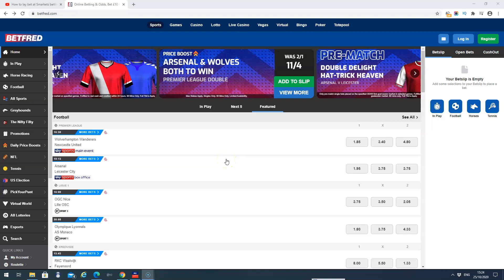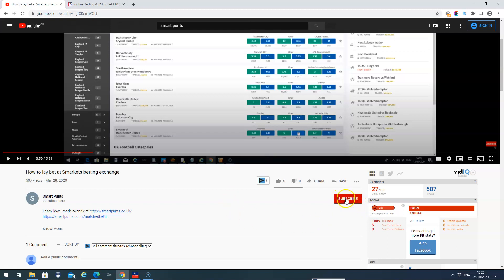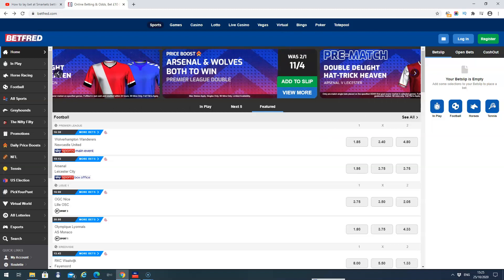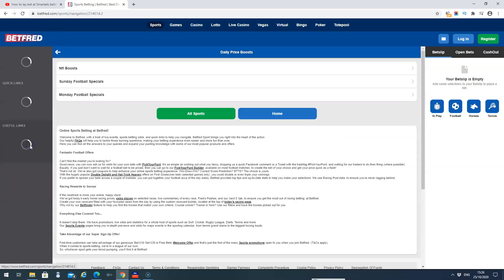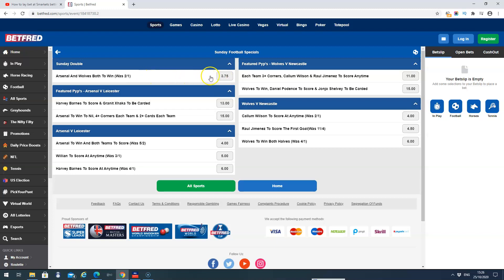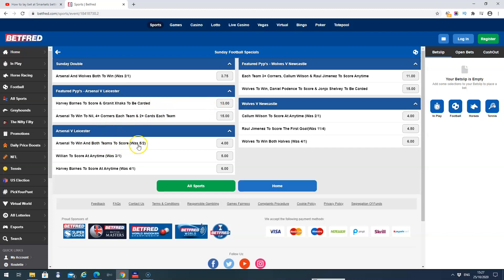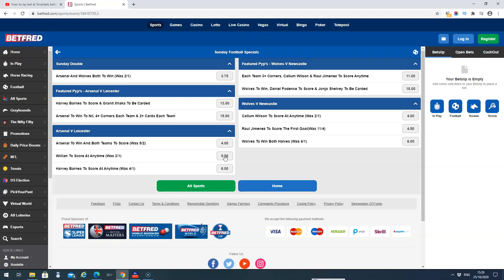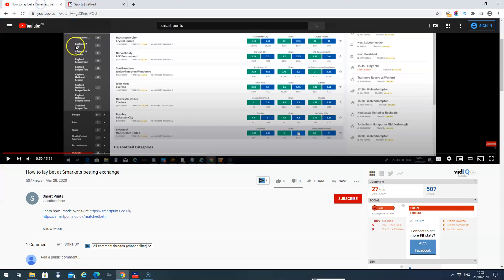Betfred Price Boosts Explained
How to find price boosts on the Betfred website step by step.